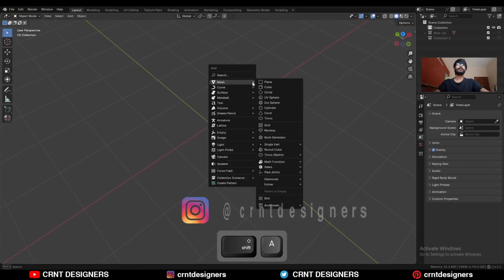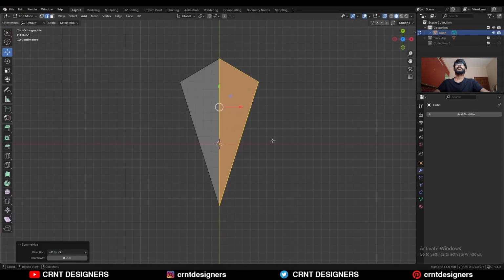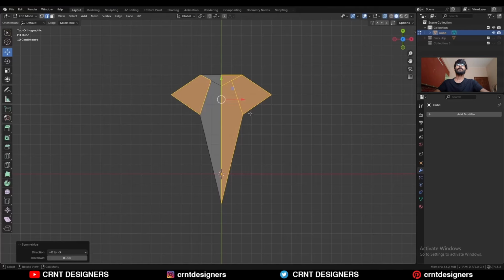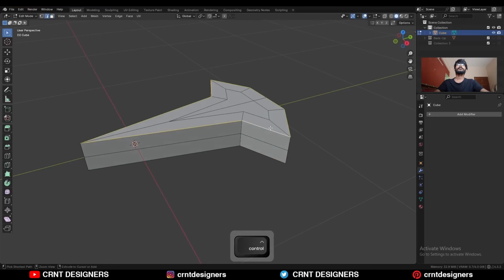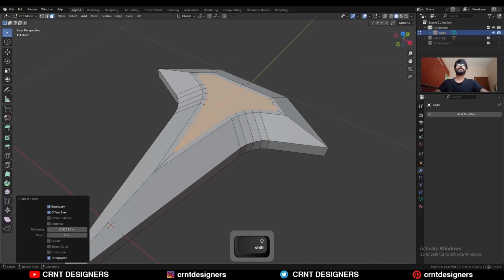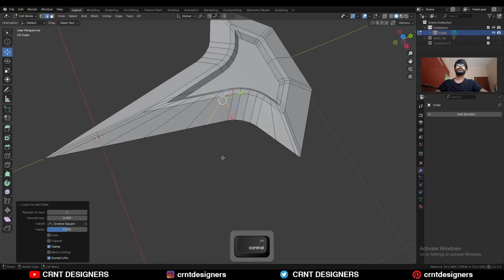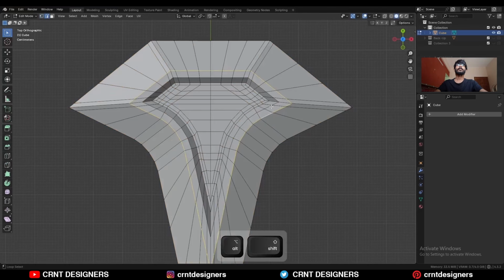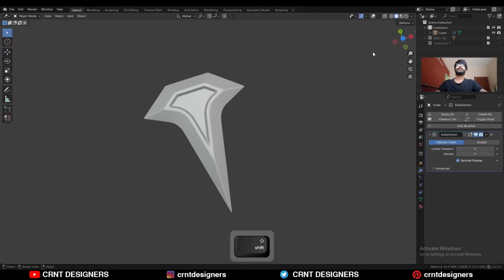BM09 _ blender beginner subdivision surface modeling tutorial _ 01-10-2025